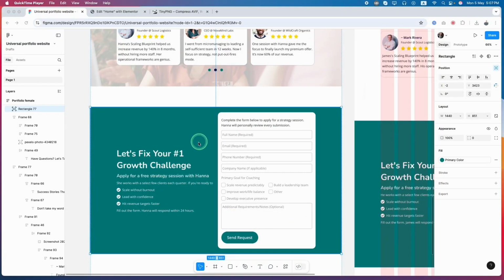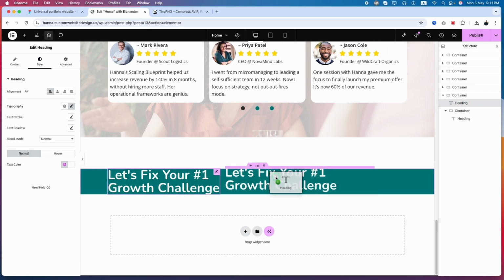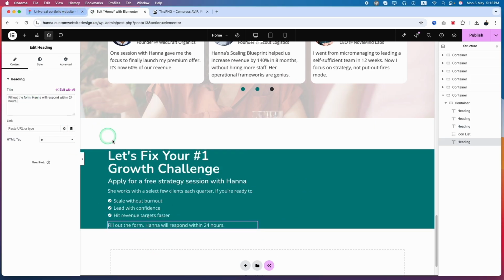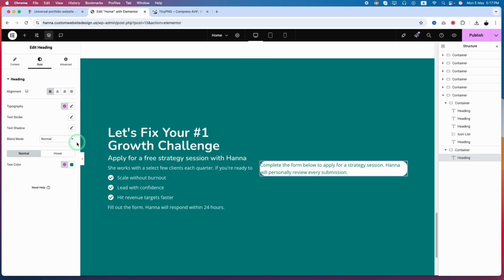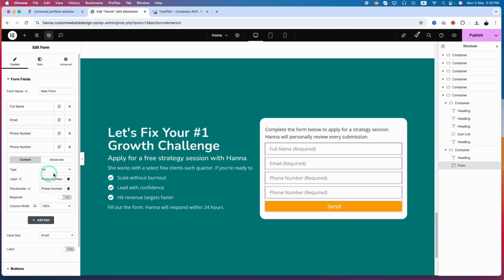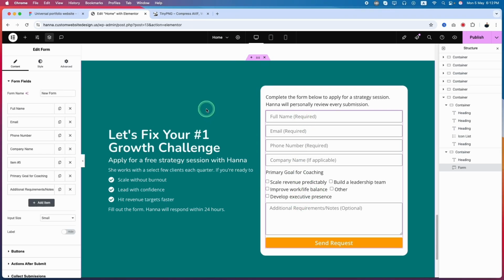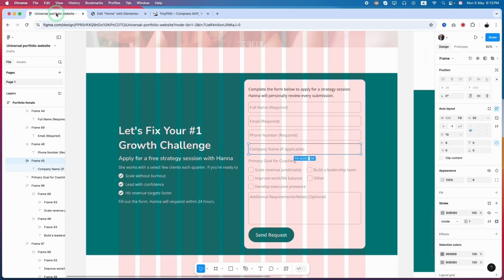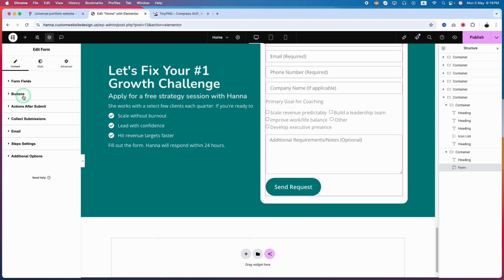Design a Contact Form: Figma to Elementor Pro Tutorial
Master the process of converting a Figma contact form design into a fully functional WordPress form with Elementor Pro. This tutorial shows you how to build a custom contact form step-by-step.